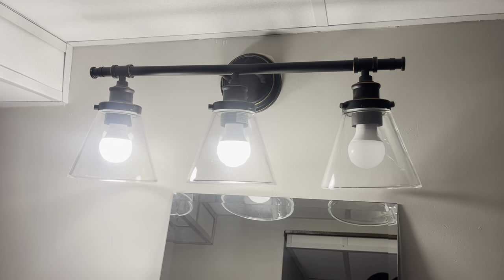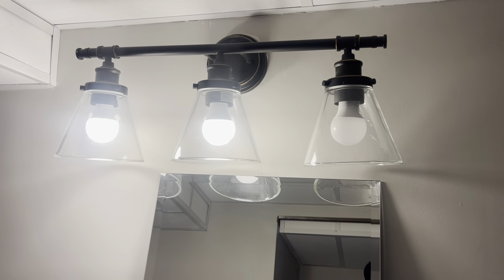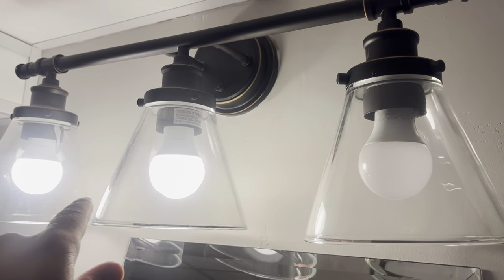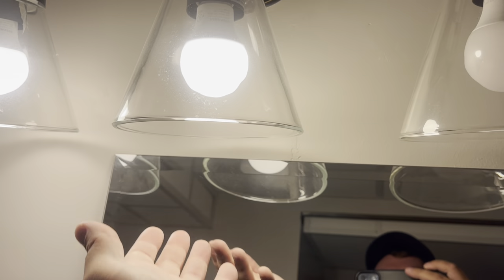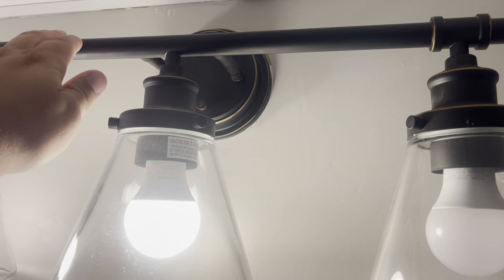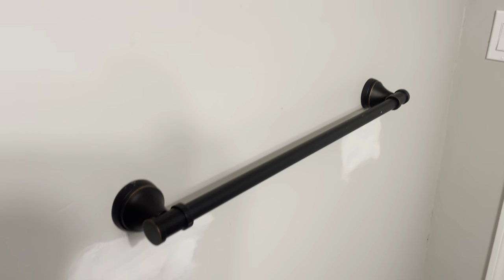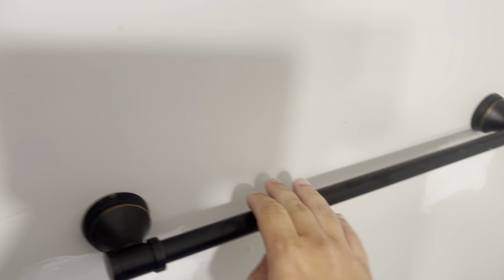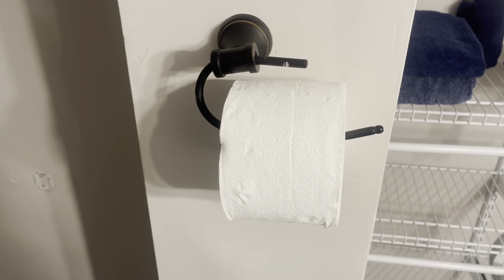(Honest Review) Bathroom Set